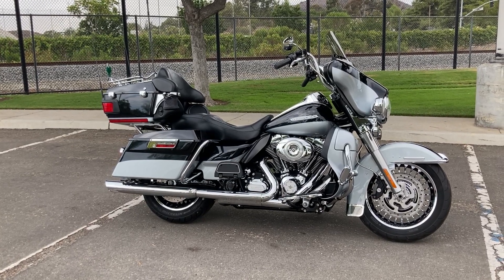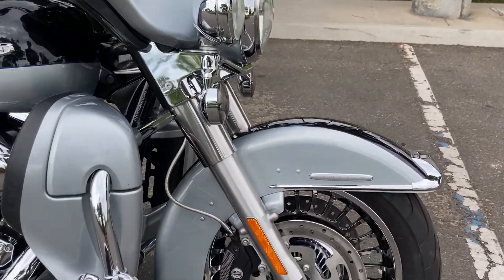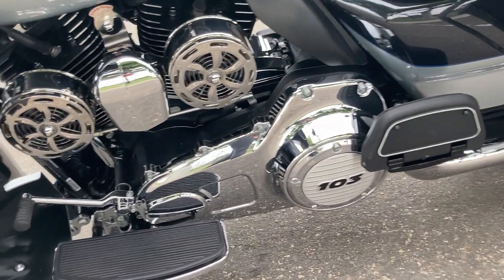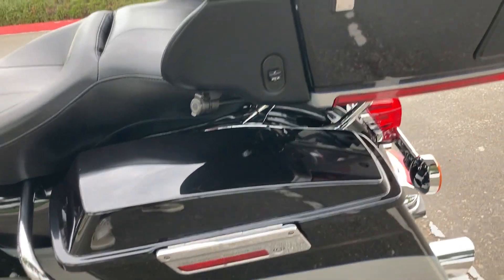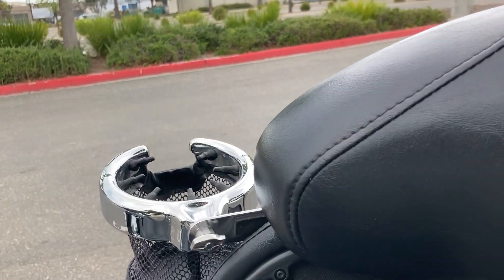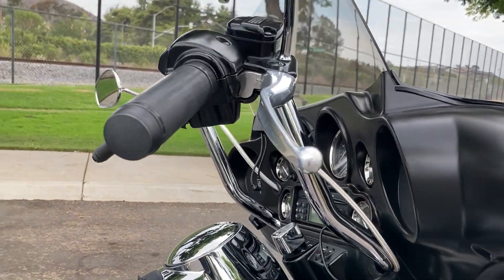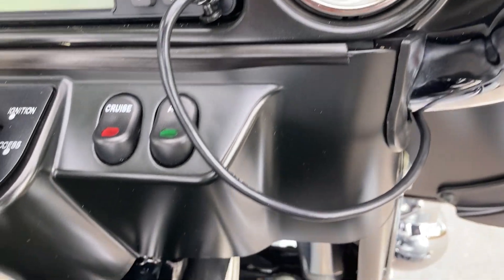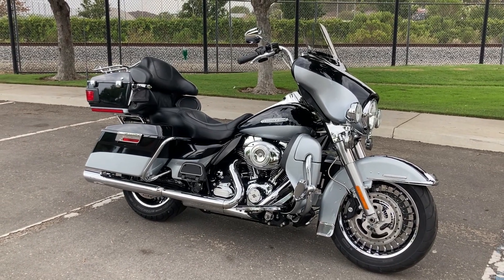2012 Harley-Davidson Electra Glide Ultra Limited